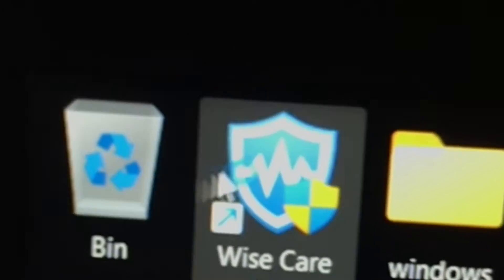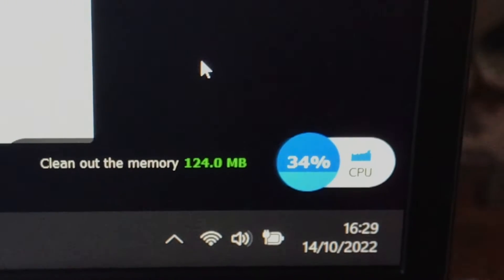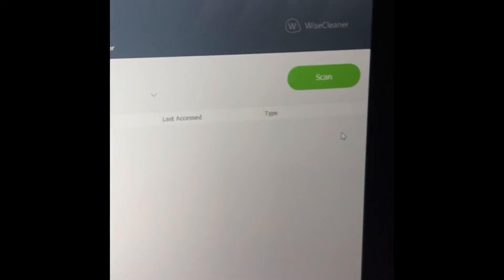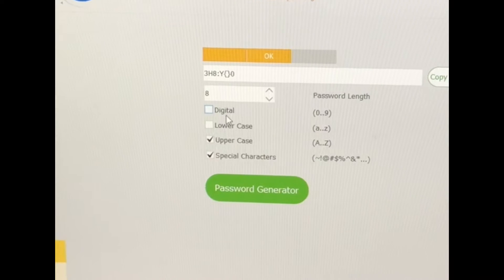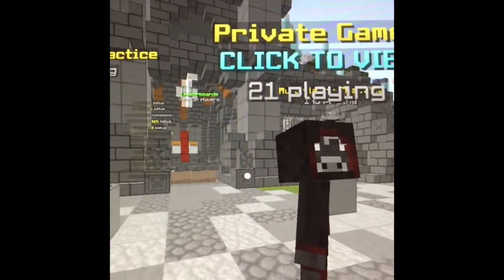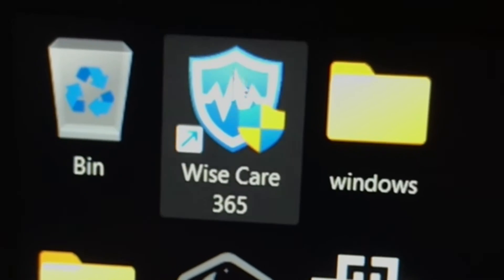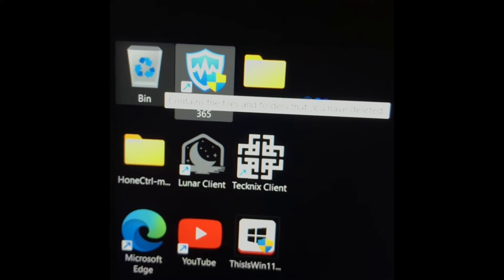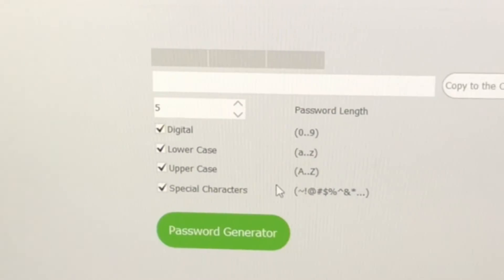This Software Gives You Crazy FPS...(Wise Care 365)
0 Views - Feb 13, 2024
Guys you literally need Wise Care 365 you need it! Anyway thanks for clicking on this video sheesh
Well please watch whole thing I really need watch hours to get monetized that would be amazing! Ahhh

0 Views - Feb 13, 2024